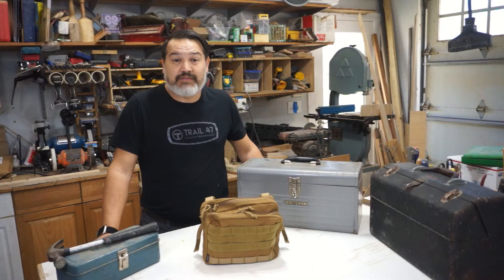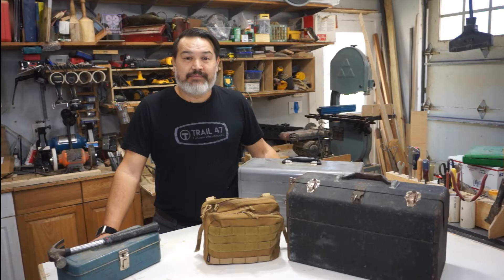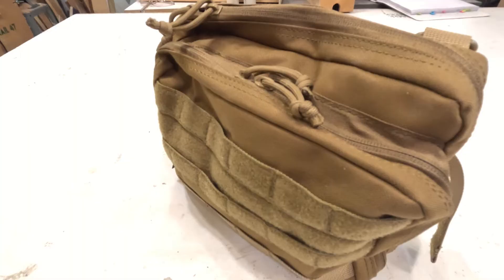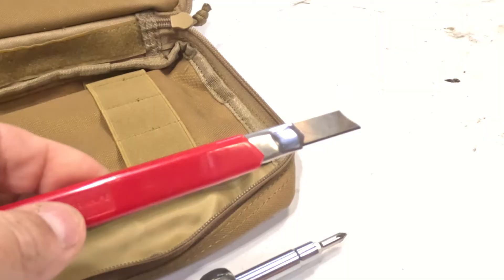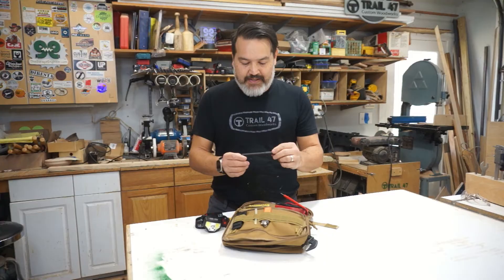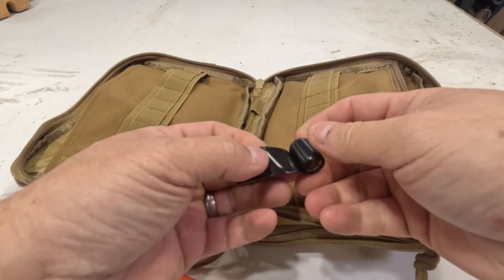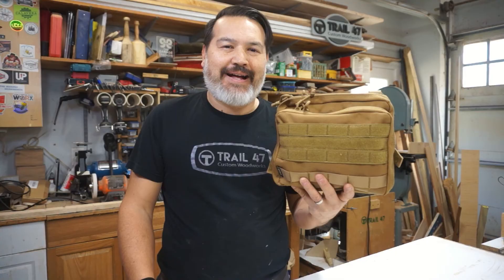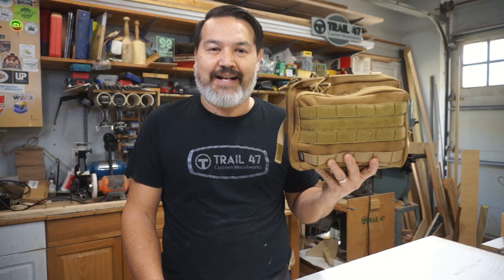16 Piece Tool Bag Everyday Carry for Repairs Around Home, Office, Boat, Car Everyone Needs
Today in The Garage Engineer shop, we discuss the ultimate EDC tool kit for general use around the home, shop,vehicle and outdoors.  I have used this kit to fix 90% of general repairs and product assembly when shop tools are not easily accessible.  See the entire list of contents below.

Pouch case
Wera Tool Check Plus
Screwdriver/Precision Screwdriver set
6” Pipe Plier
8” Flat Jaw Pliers
Head lamp
Gloves
550 cord
Tape measure
Zip ties
Lighter
Knife 9mm
Wire cutter